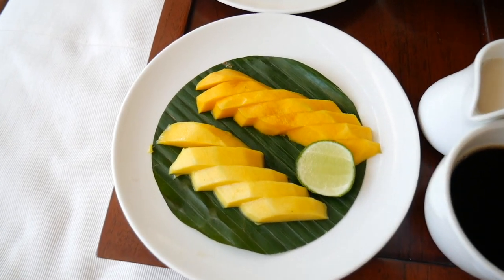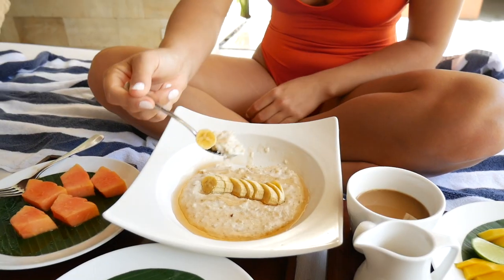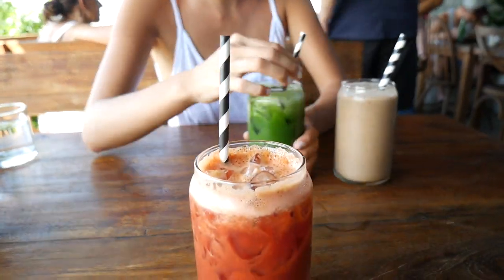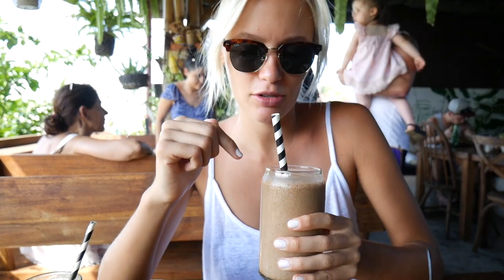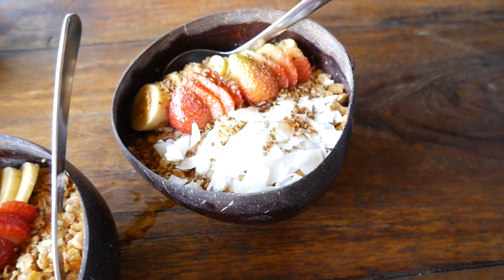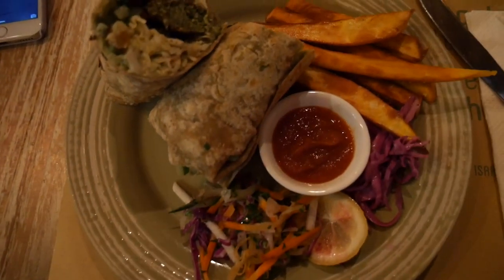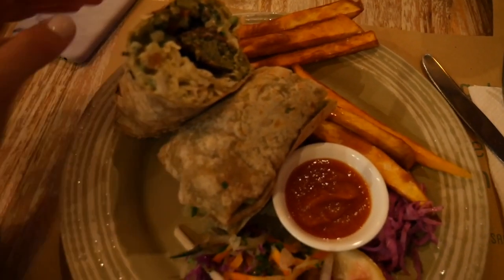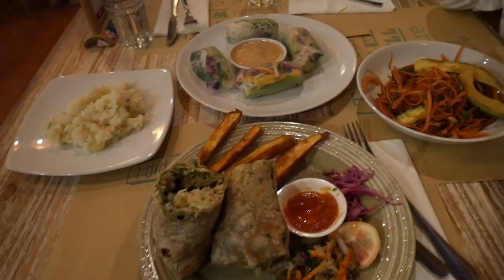WHAT TWO VEGAN GIRLS EAT IN A DAY ON BALI ft. Jolie Janine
Thank you guys for watching! Hope you liked it. Let me know what else you want to see in the comments.